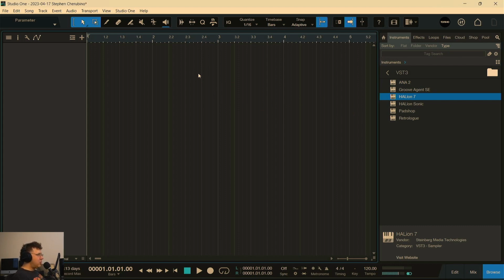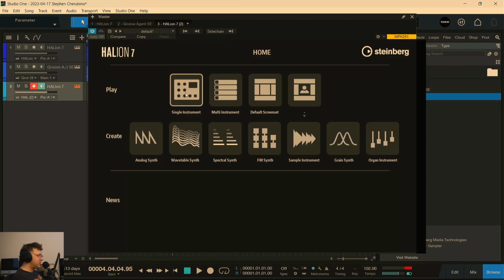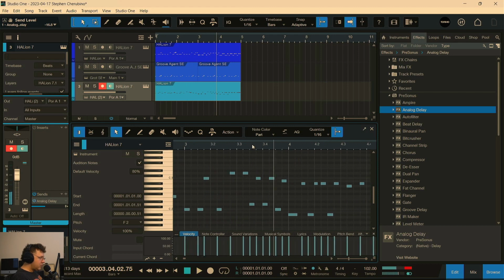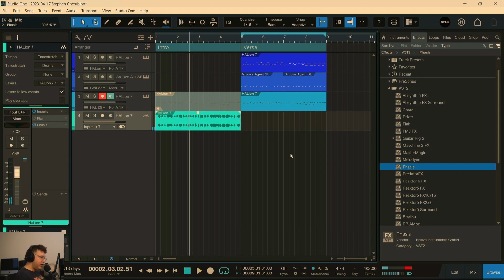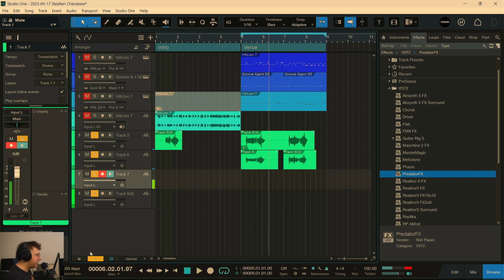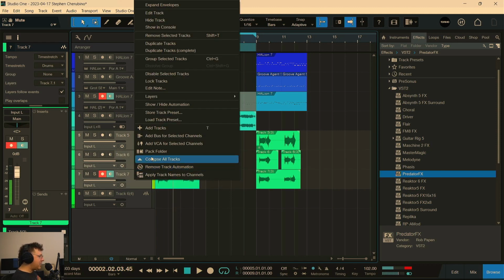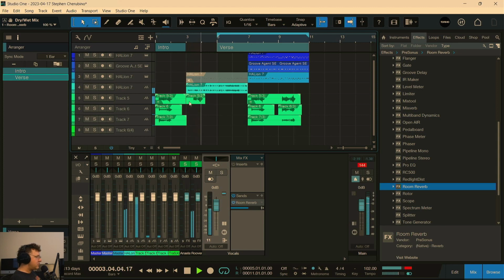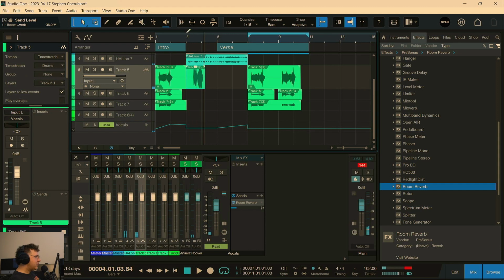Studio One Morning Creativity - Just Felt Like Recording Vocals Today